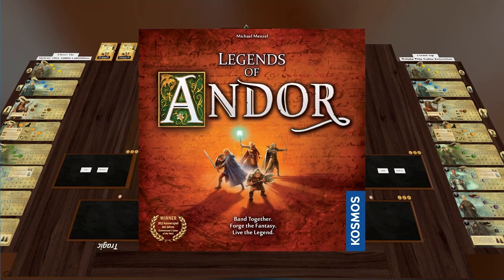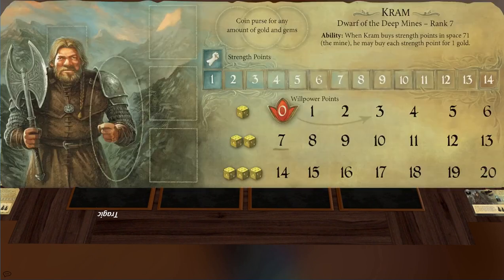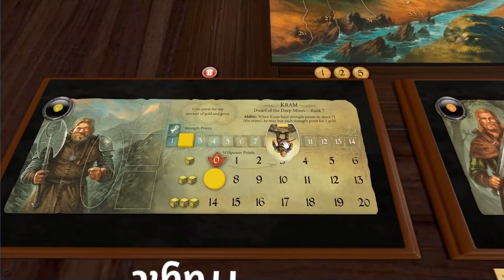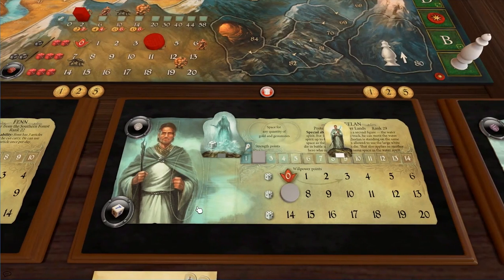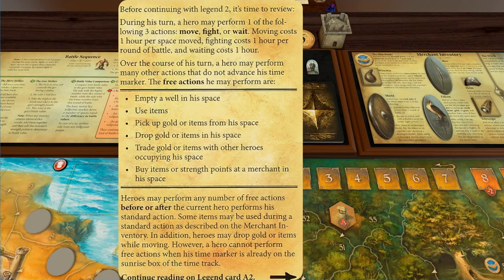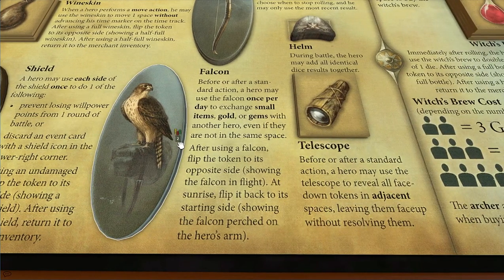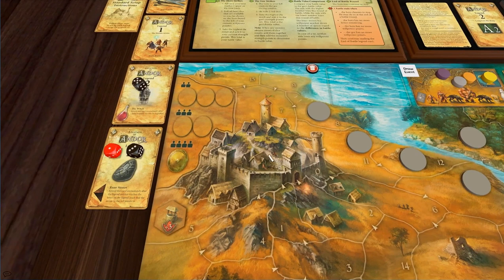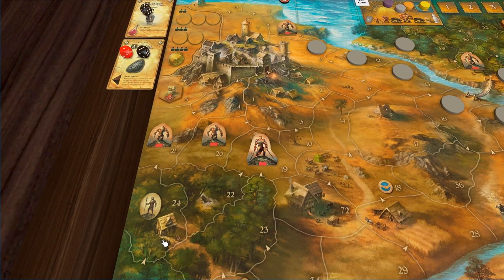Setup - Legends of Andor - Legend 2 (Long Live the King) - Core